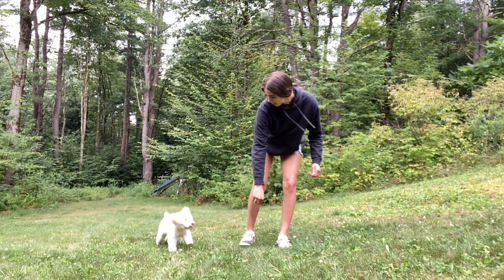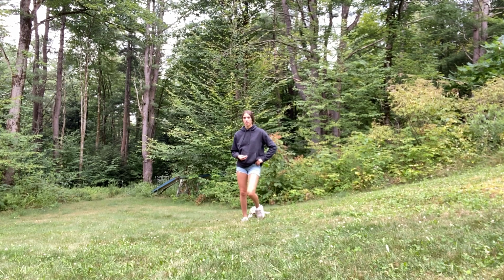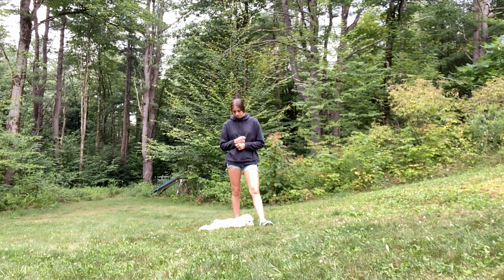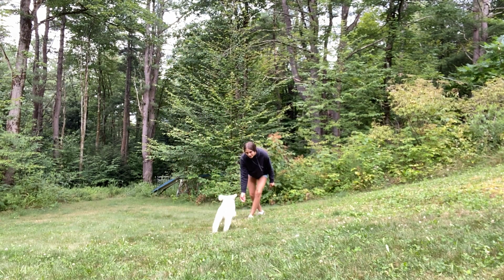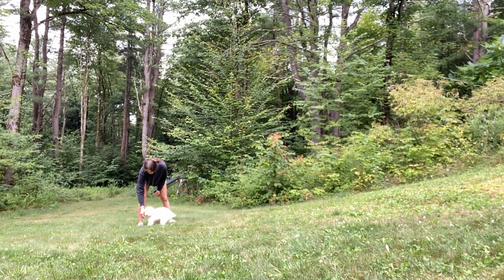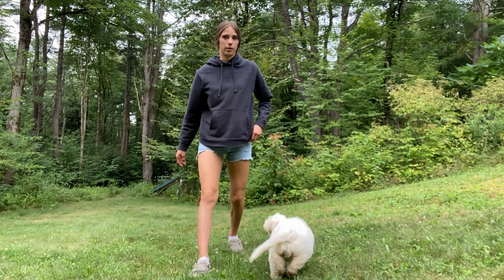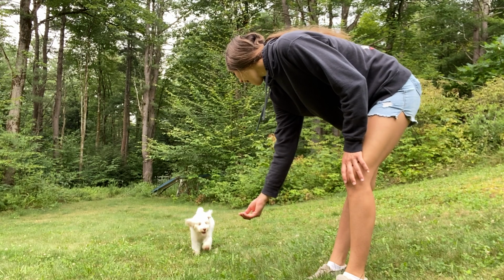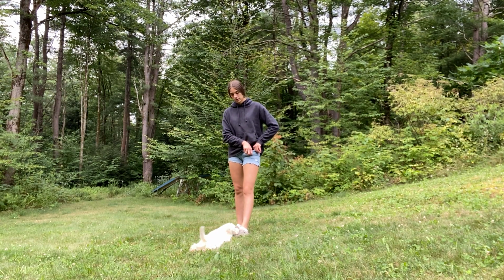Livy. May2023. Essie. Wk3